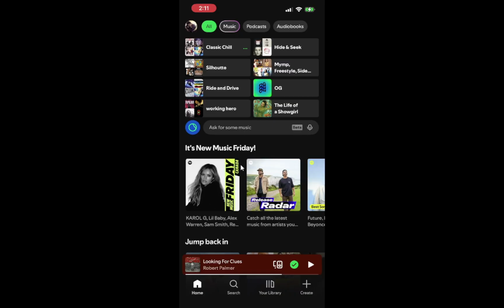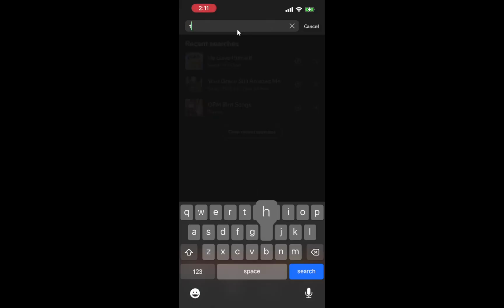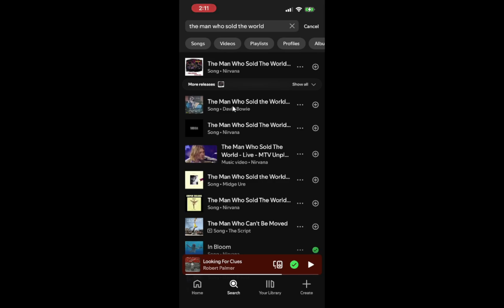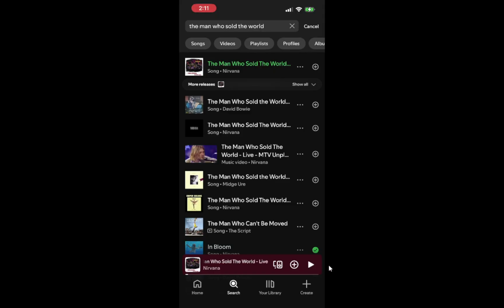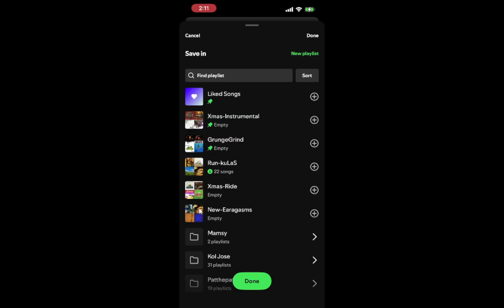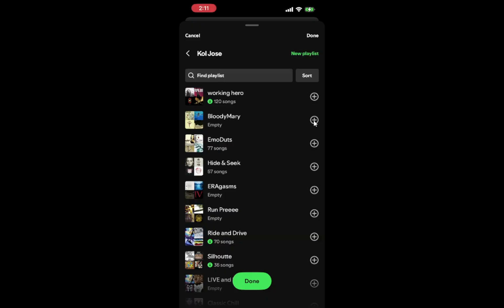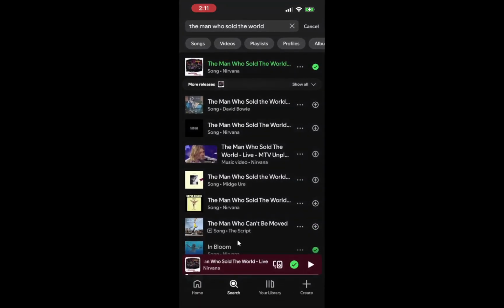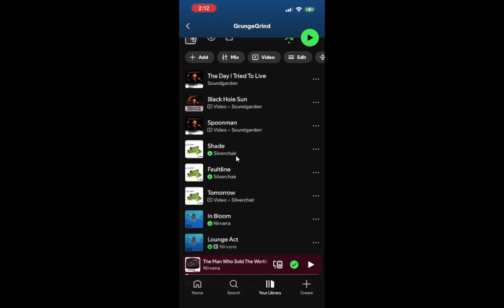How to Add Songs to My Spotify Playlist [2026 Full Guide]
Learn how to add songs to your Spotify playlist on Android, iPhone, and computer with this step-by-step guide. We'll cover everything you need to know to keep your playlists updated and personal.

In this tutorial, you'll discover how to add songs to your Spotify playlist using both the Spotify app and web player on various devices. We'll guide you through the Search function, the three-dot menu, and the Add to Playlist feature, ensuring you're logged into the correct account. Whether you're browsing recommended songs or searching for specific tracks, this video covers it all, including how to handle accidental song plays.

⏱️ Chapters
0:00 Intro
0:11 Open Spotify app or web
0:33 Search for song or artist
0:55 Select three dot menu
1:17 Choose Add to Playlist
1:36 Select your playlist
2:00 Confirm song is added
2:31 Tap Add to this playlist
2:49 Browse recommended songs
3:07 Tap Add or plus button
3:22 Recap